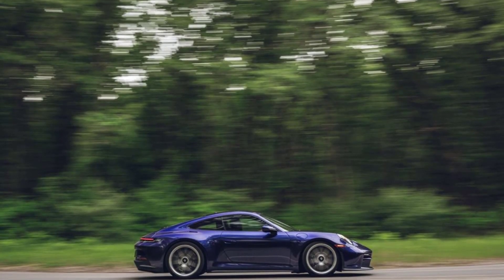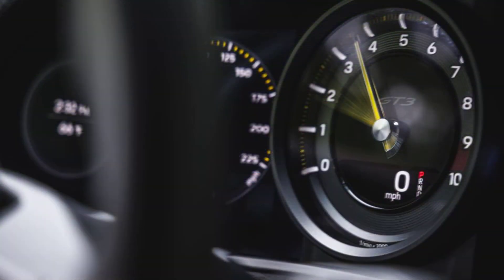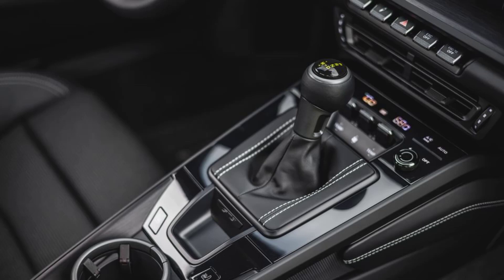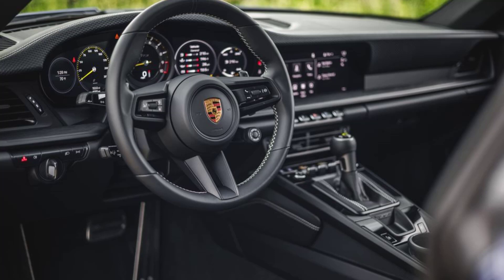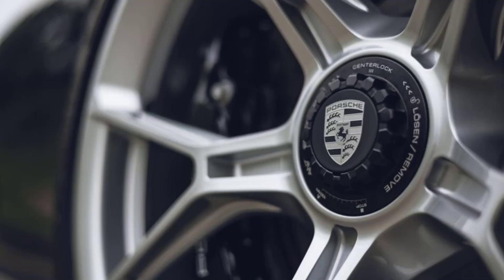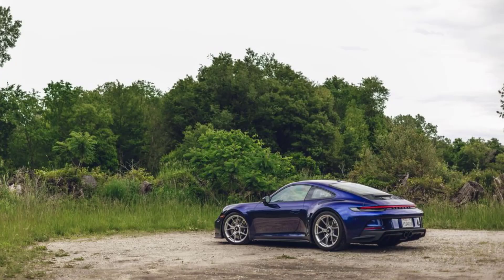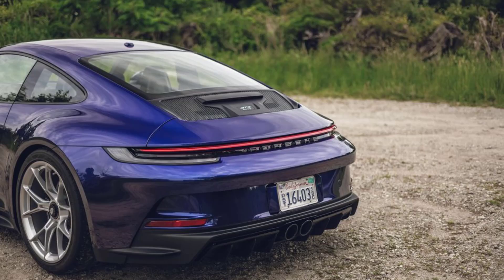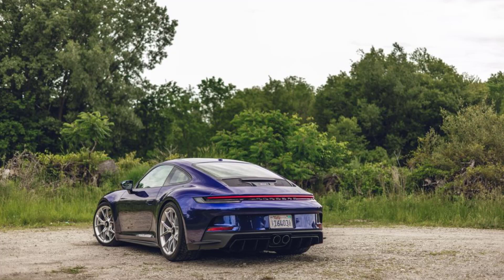2022 Porsche 911 GT3 Touring PDK Is All About Choice - TESTED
You've likely made some good life decisions if you're shopping for a new Porsche 911 GT3. Yet, if you previously found yourself configuring a GT3 in its optional Touring spec, you were limited to one transmission choice (a manual, thankfully) and little else to distinguish your discerning taste other than this subtler-looking GT3's lack of a giant rear wing—a first-world problem but a legit gripe for this model's prior 991.2 generation. For the latest, or 992, version, Porsche has opened up more of its option book, which should help buyers of this hardcore 911 feel as special as their car is to drive.

It's important to note that the no-cost Touring package doesn't make for a lesser GT3. Sure, the greater downforce produced by the winged version lets it turn quicker lap times on the racetrack. But that's of little consequence in the real world when the Touring is otherwise mechanically identical. It still packs a 502-hp 4.0-liter flat-six that revs to a 9000-rpm crescendo, painting everything around it with 100 decibels of glorious internal-combustion wail. It features the same unequal-length control-arm front suspension as other new GT3s, complete with ball-joint connections that help render the road surface in braille through the most sublime of electrically assisted helms out there. Rear-axle steering further assists the car's adherence to chosen vectors, while adaptive dampers maintain strict control over wheel movements. Sharp impacts on shoddy Midwestern pavement are firmly felt yet fall short of being punishing.